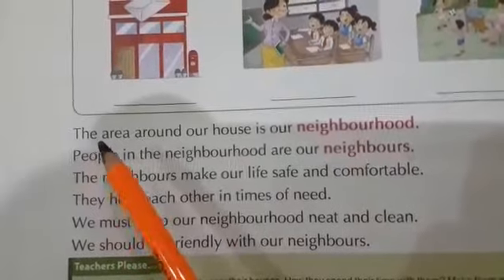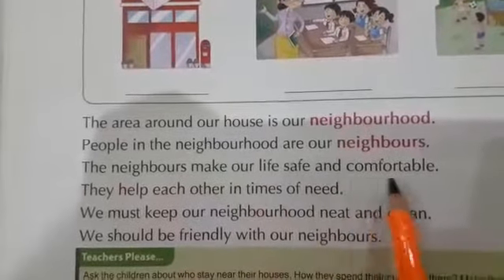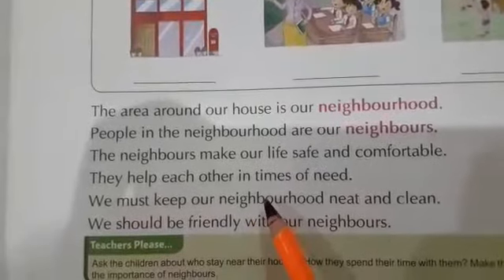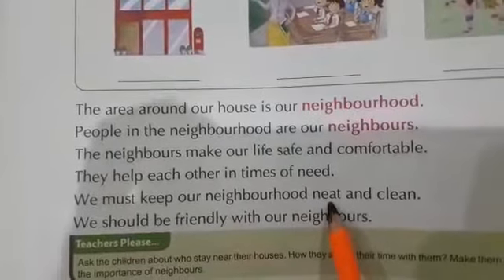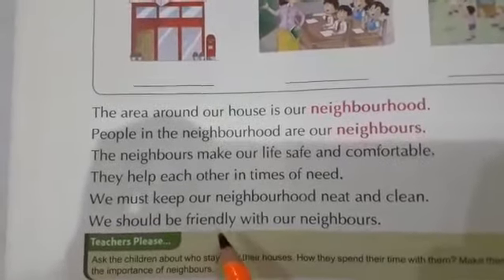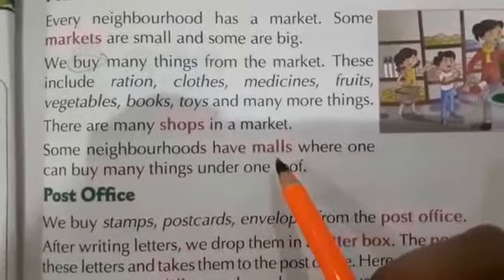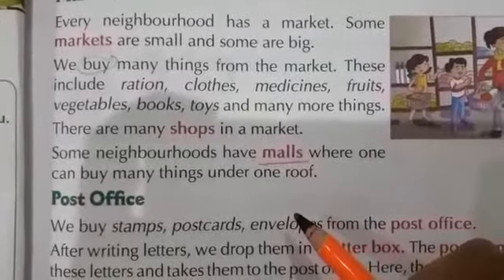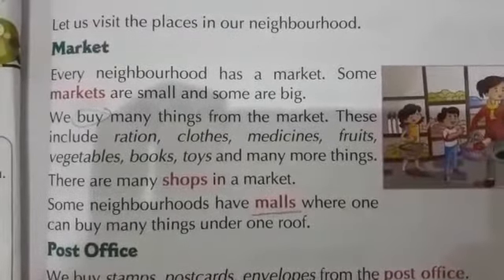Class 2 (EVS) (Chapter 4) (Part 1)